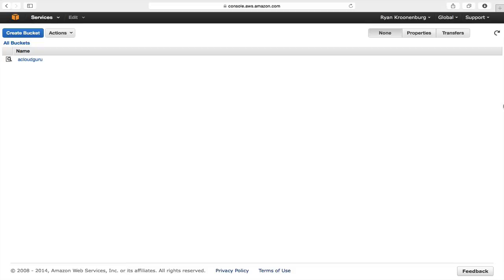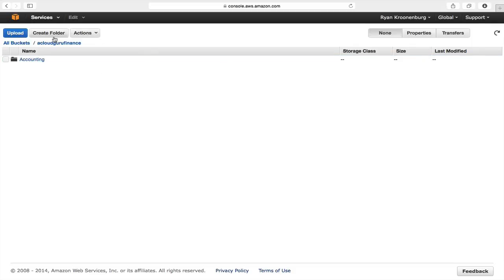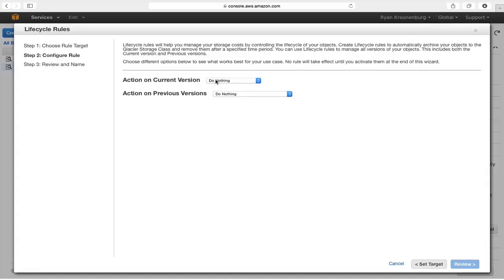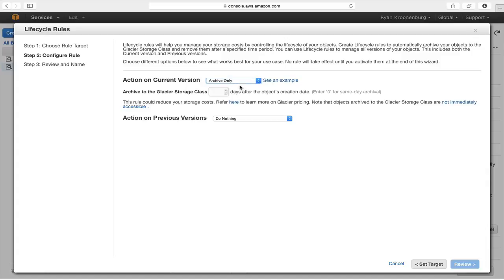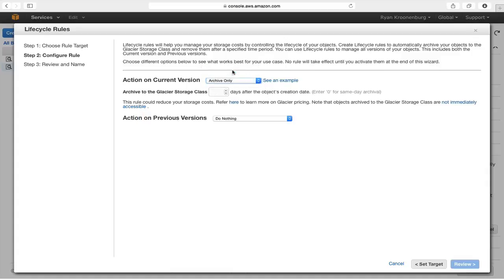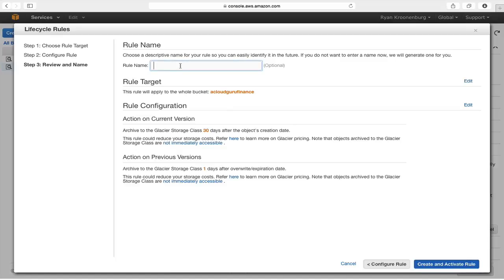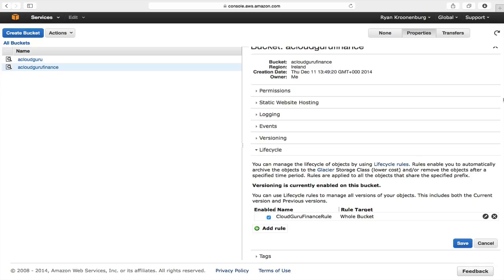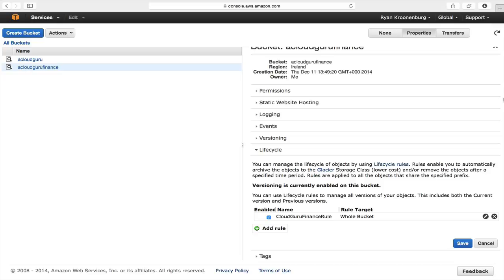004 S3 Life Cycle Management Glacier